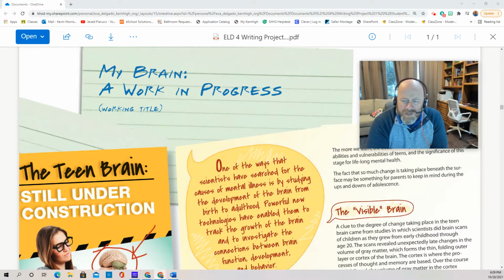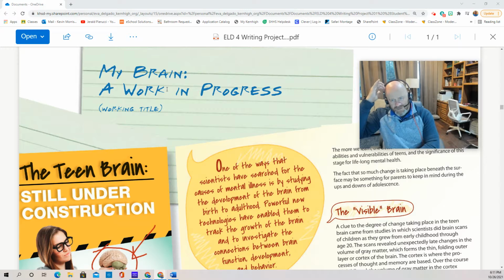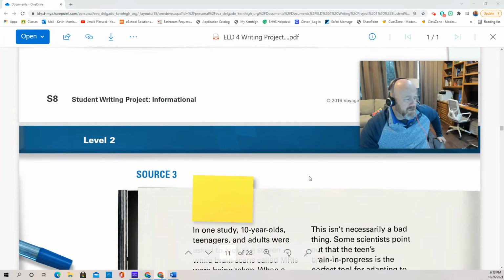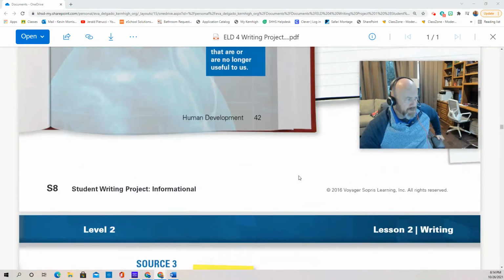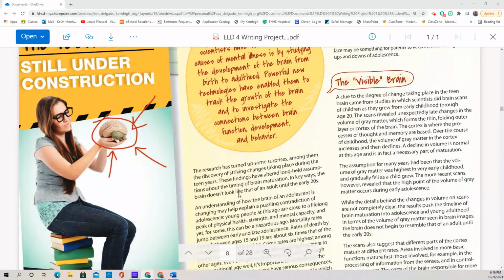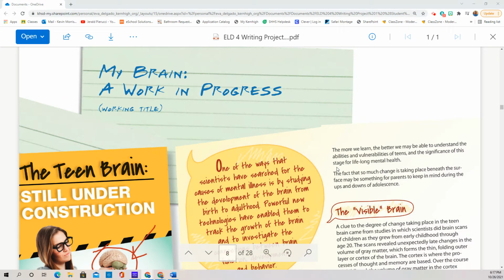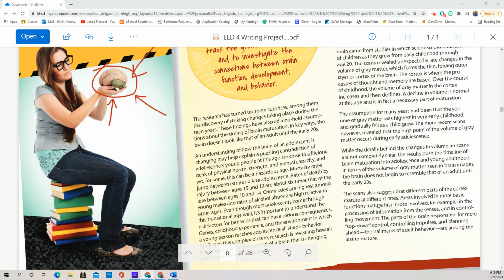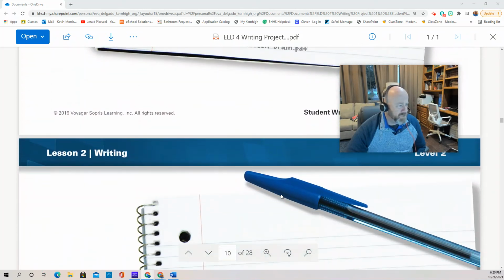Morrison ELD October 27th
Instruction for ELD October 27th in my absence